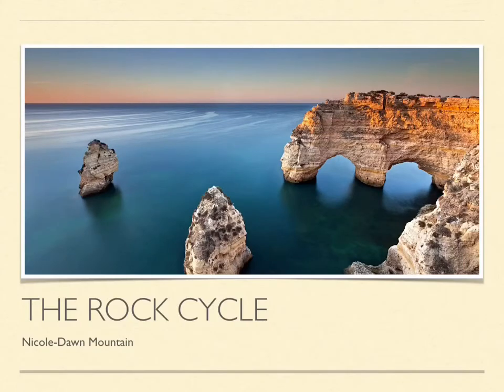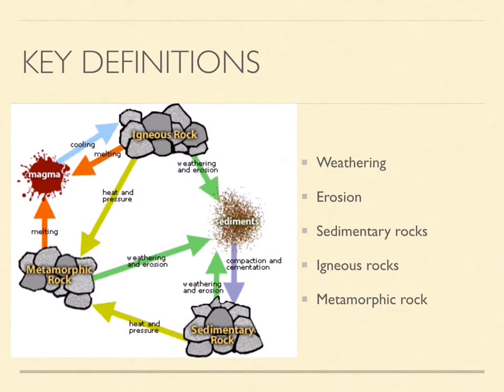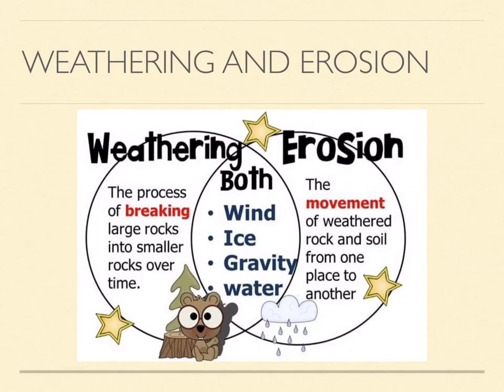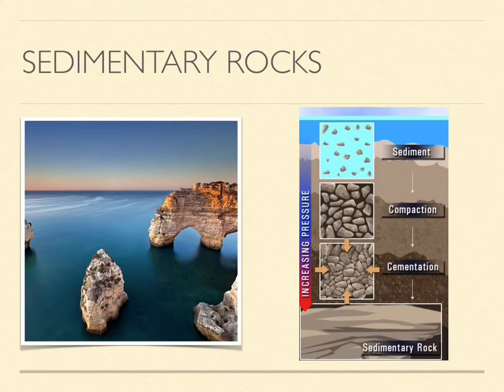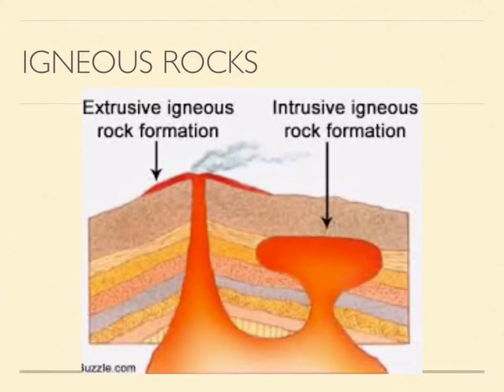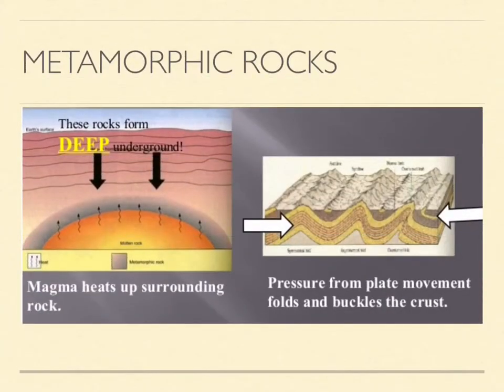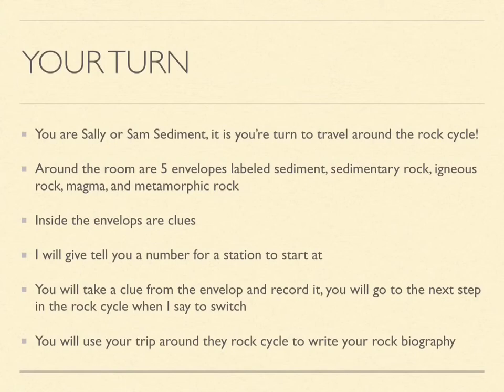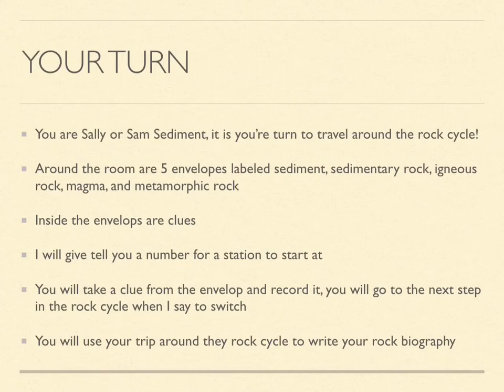the rock cycle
A narrative of the rock cycle  created for a class